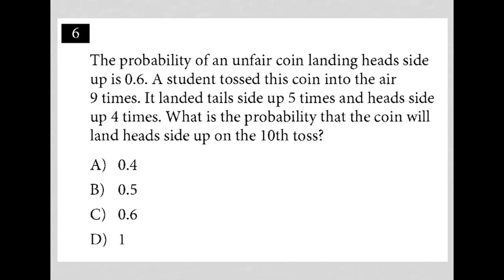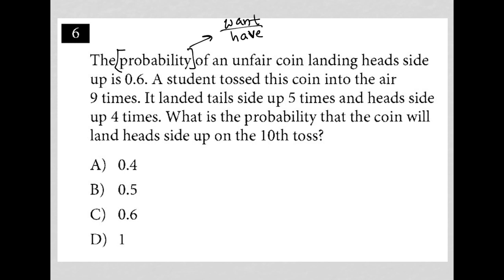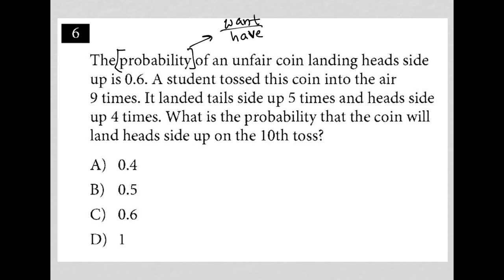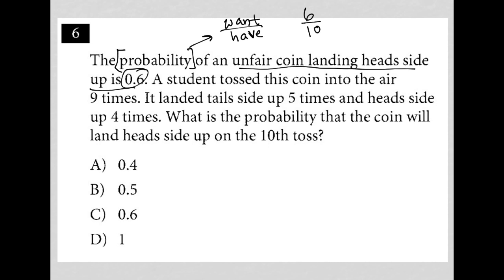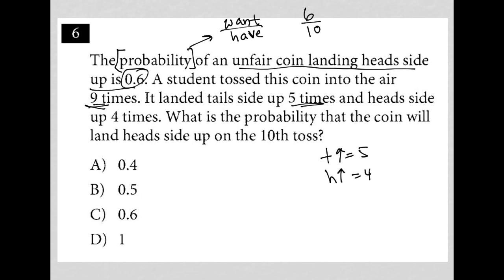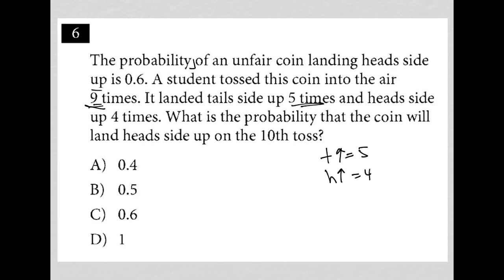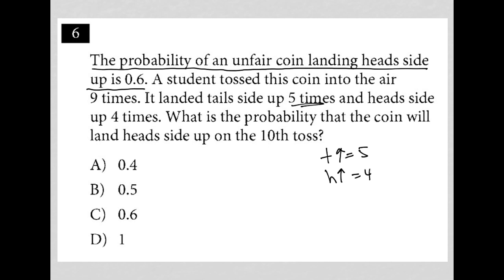The probability of an unfair coin landing heads side up is 0.6. A student tossed this coin into...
March 2021 QAS Section 4 Question 6:

The probability of an unfair coin landing heads side up is 0.6. A student tossed this coin into the air 9 times. It landed tails side up 5 times and heads side up 4 times. What is the probability that the coin will land heads side up on the 10th toss?